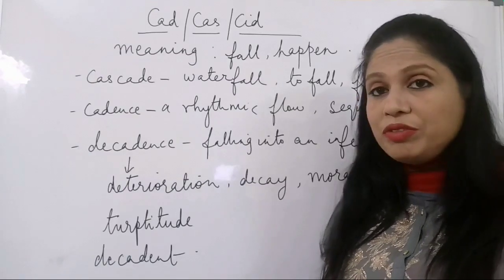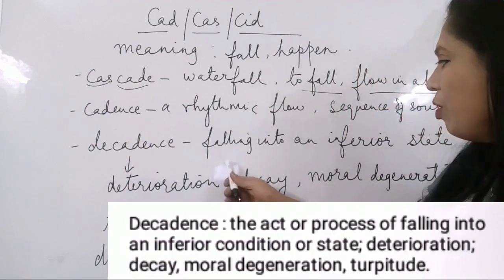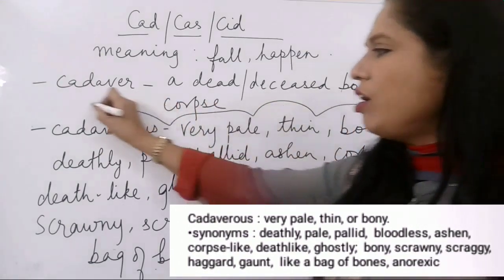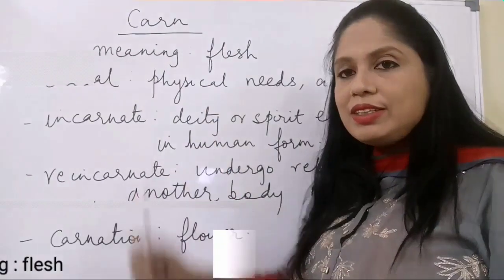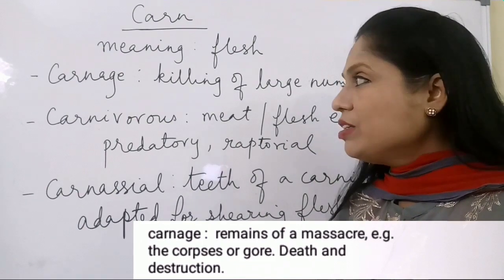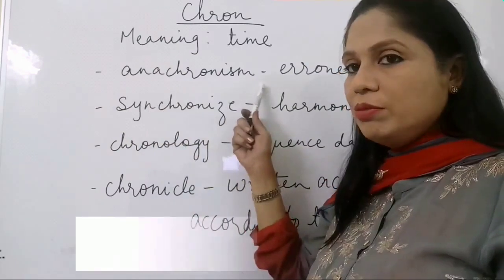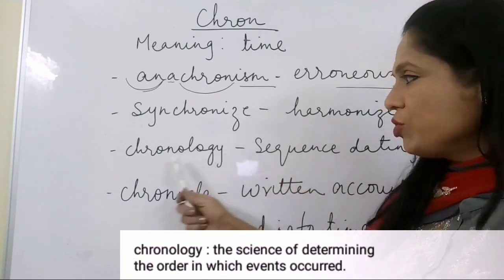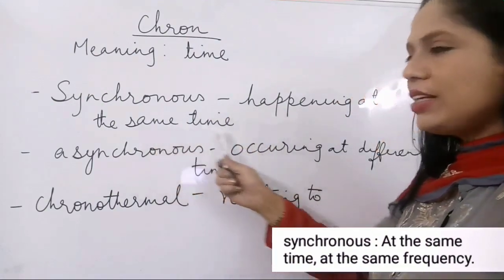Class 15 LearnEnglish Vocabulary Root word - cas, cad, cid, carn, chron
English has originated from some other ancient languages like Greek and Lat, in. Many English words are formed by taking basic words and adding combinations of prefIelixes and suffixes to them. A basic word to which affixes (prefixes and suffixes) are added is called a root word because it forms the basis of a new word.

This lesson teaches roots from the alphabet 'B'

This lecture teaches the following root words--
1. This lecture teaches the following root words--
1. cad, cas, cid - fall, happen
Eg. cascade, cadence, decadence,
cadaver, cadaverous,
accident, incidence

2. carn - flesh
carnal, incarnate, reincarnate, carnation, carnage, carnivorous, carnassial

3. chron - time
anachronism, synchronise, chronology,  chronicle, chrono barometer, chronomancy, chronometer
synchronous, asynchronous, chronothermal

This Lesson will tremendously help students appearing for competitive examinations. The most difficult verbal ability section will become easy and scoring.